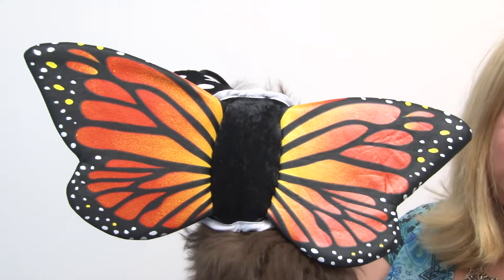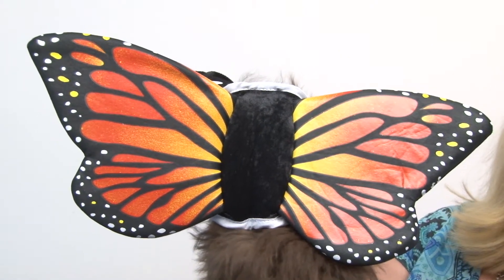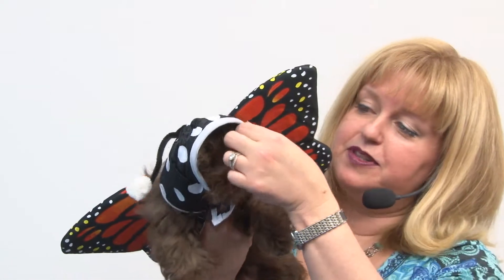Butterfly Dog Costume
Your darling dog can now be a cute butterfly with this adorable dog costume! Available at BaxterBoo.com